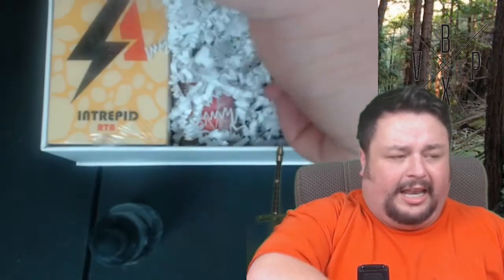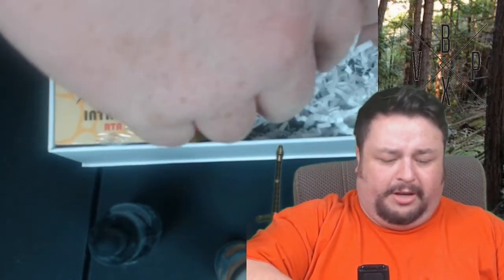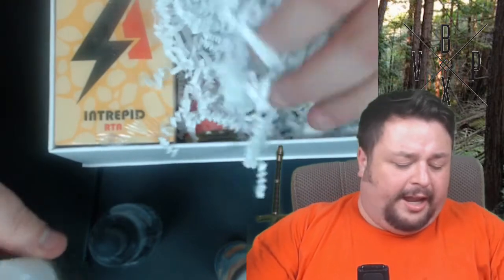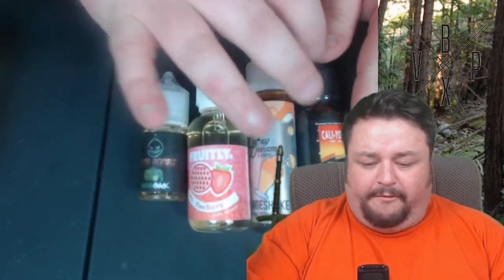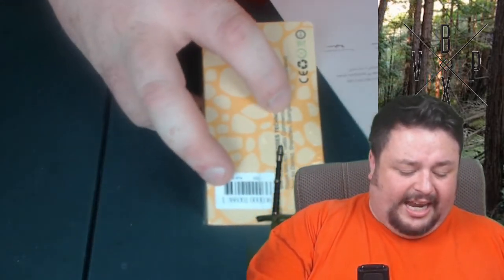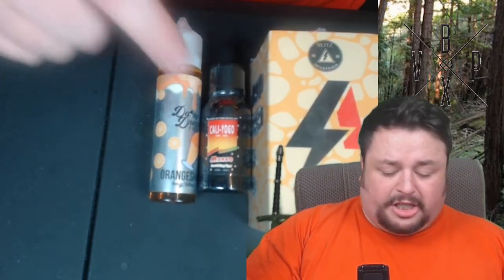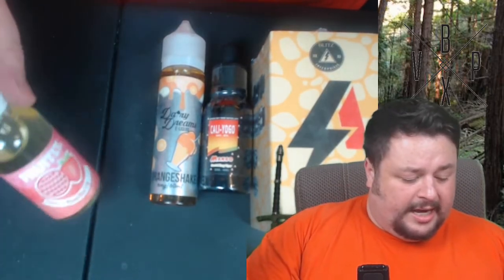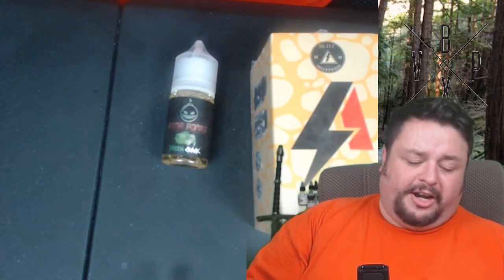Vapebox June 2018 unboxing!!!!!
Join me as I dive into my new vapebox for this month!

Want to get Vapebox?  Go here for a special surprise